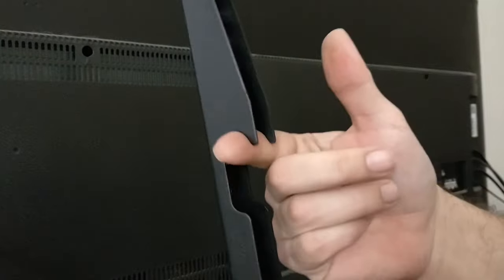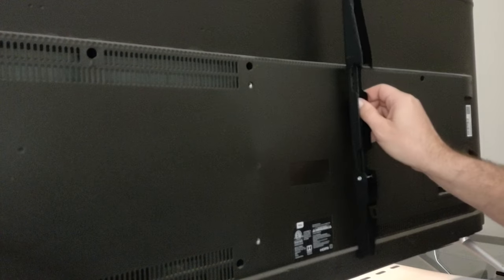Installing ONN full Motion TV Wall Mount for 50" to 86" TVs, up to 15° Tilting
ONNTV wall mount